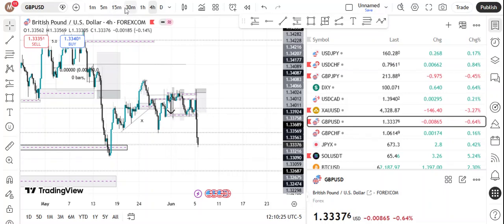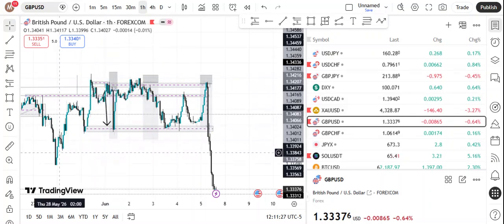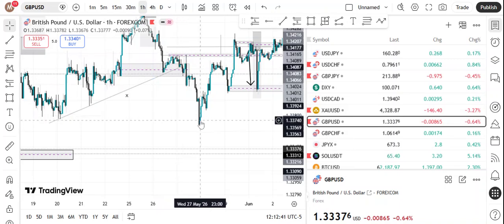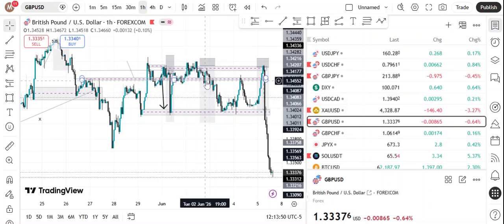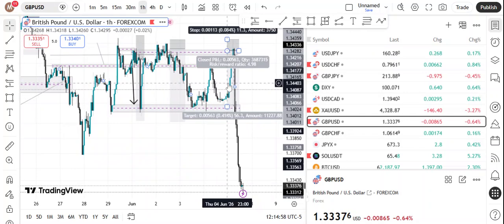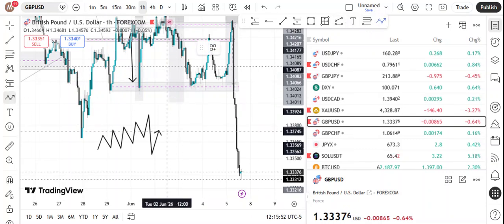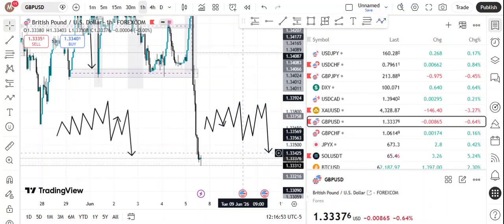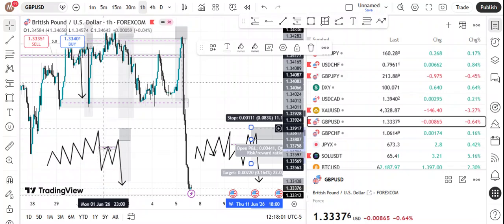entry execution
n this video, you'll learn one of the most critical skills in trading—Entry Execution. Knowing when and how to enter a trade can make the difference between consistent profits and costly mistakes.

We'll break down the exact process of identifying high-probability trade setups, confirming market structure, waiting for the right entry trigger, and executing trades with precision. You'll also learn how to manage risk using proper stop-loss placement, take-profit targets, and favorable risk-to-reward ratios.

Whether you're trading Forex, Indices, Gold, Crypto, or Stocks, these entry execution principles will help you improve your accuracy, eliminate emotional trading, and build the discipline used by professional traders.

📚 In this video you'll learn:
✅ What Entry Execution really means
✅ How to identify high-probability entries
✅ Market Structure & Liquidity concepts
✅ Entry confirmations professionals use
✅ Common entry mistakes to avoid

If you're serious about becoming a consistently profitable trader, this video is for you